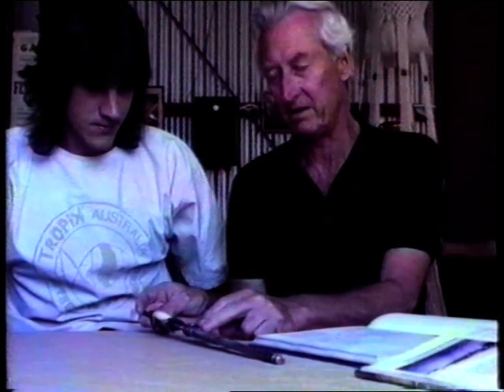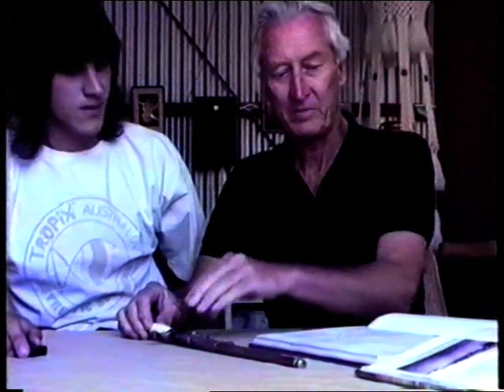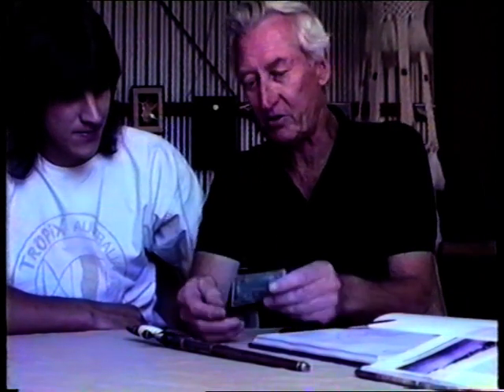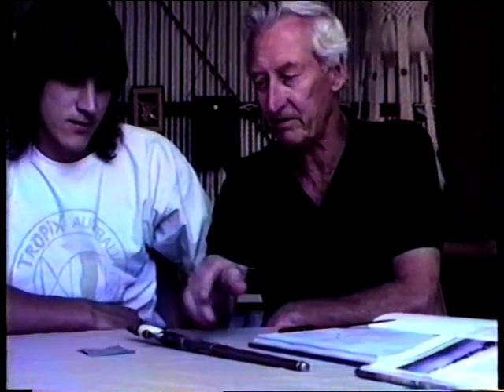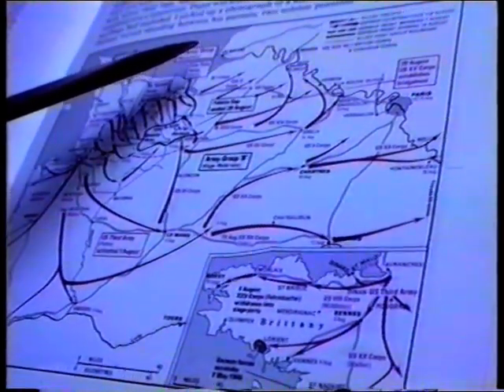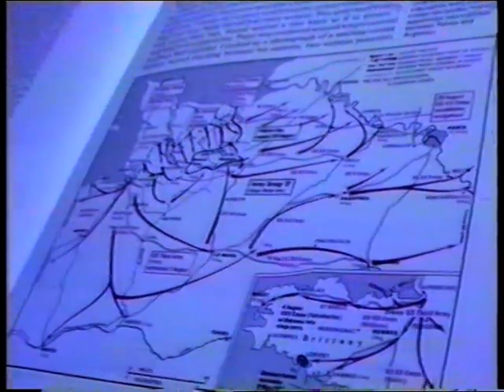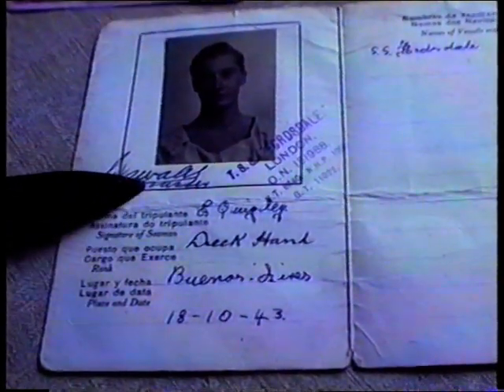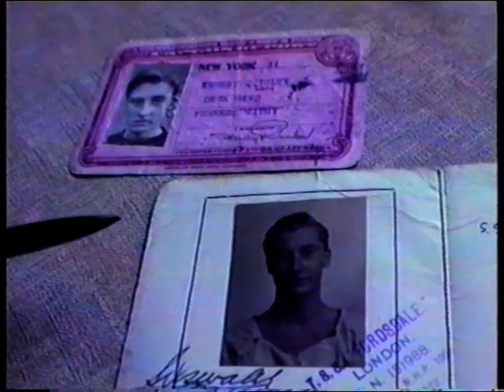WW2 GERMAN NAVAL DAGGER SOUVENIR FROM LE HAVRE 1944 STORY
I filmed this in Adelaide, South Australia, back in 1986. I was using an old M-7 video camera. The footage has perished a little, due to age, so please excuse the quality  (and the hair, it was the eighties!). I was a teenager working with Ernie in the building industry at the time and he agreed to tell me how he souvenired this naval dagger during WW2 (after some pestering).He always thought it was an SS dagger, but it is naval. I feel it is an interesting story worth sharing. Ernie died a while ago, he was a very nice bloke.
I have a lot of old footage like this, it has been a lifelong hobby. A great deal of it has perished, but I am currently trying to save what I can. Sorry about the sound quality.